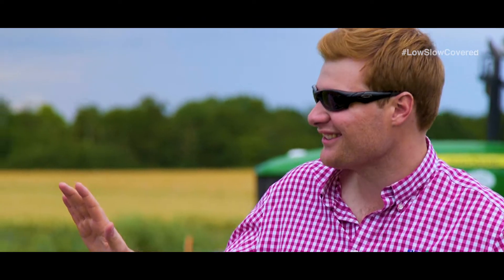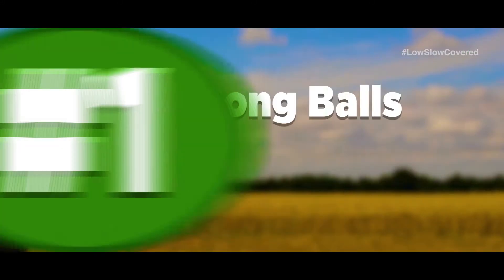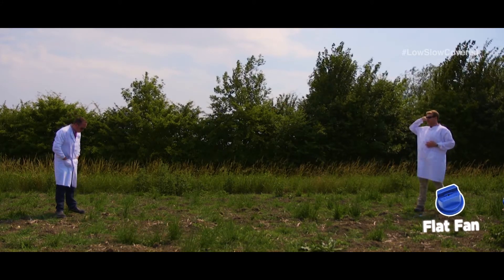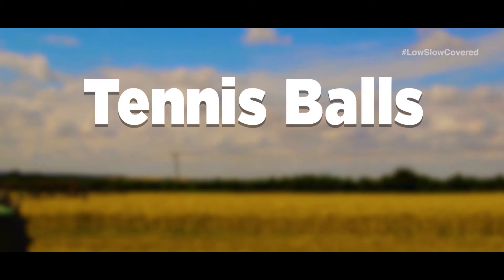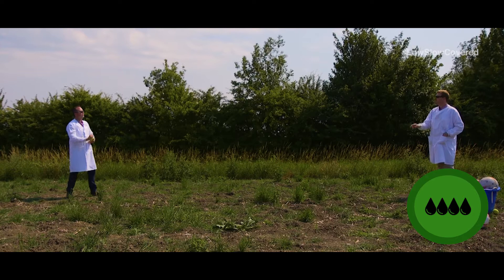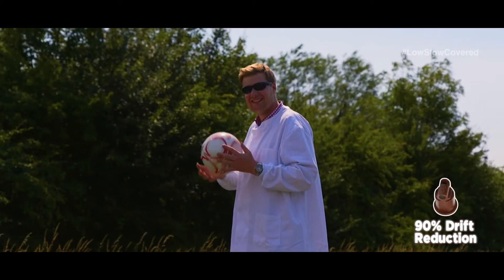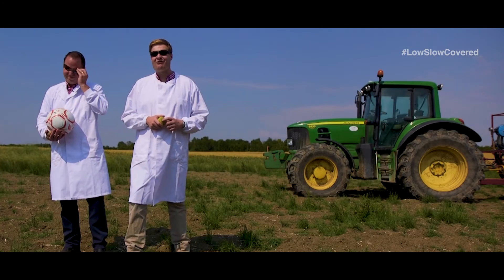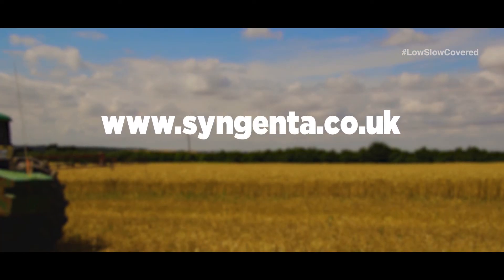Spray Dudes: Get Covered - Nozzles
See the Syngenta Spray Dudes get wet, battered and bruised in the name of Science – and prove the points that will help you get the best from your pre-em applications.